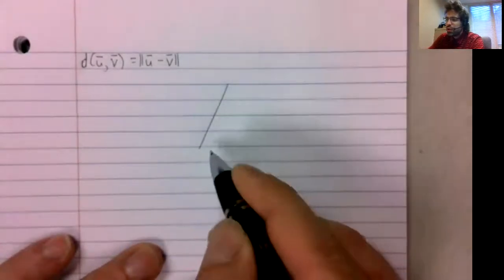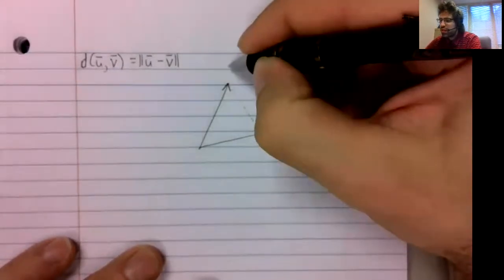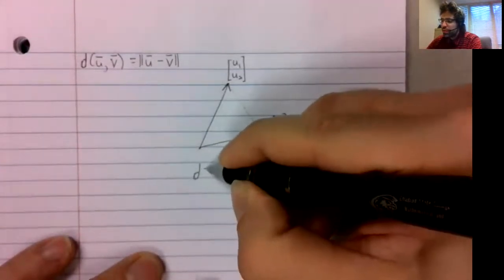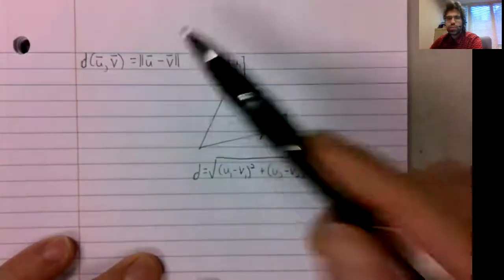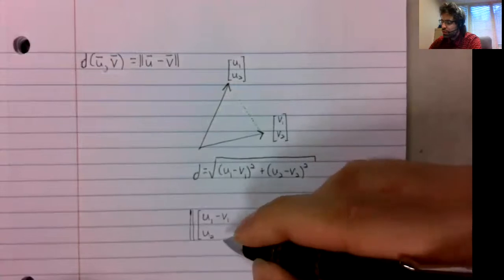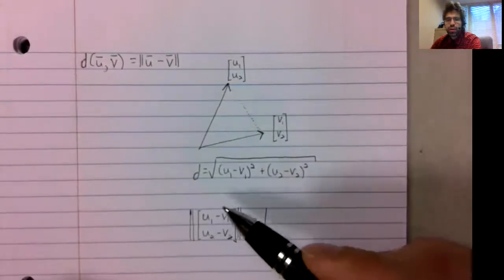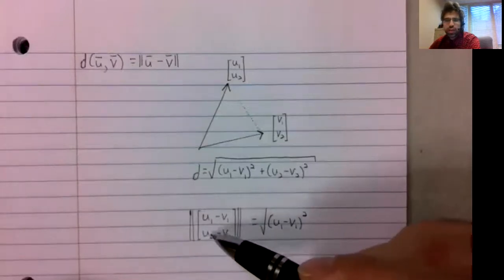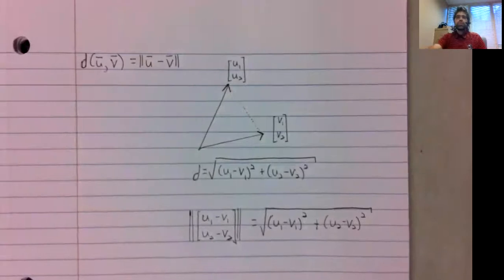LA Distance between vectors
In this video, we define the distance between two vectors